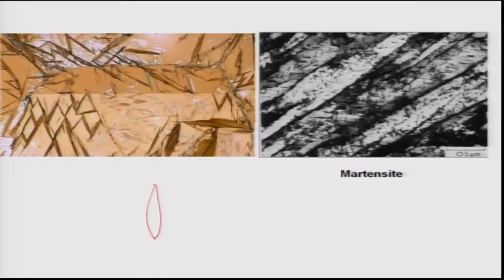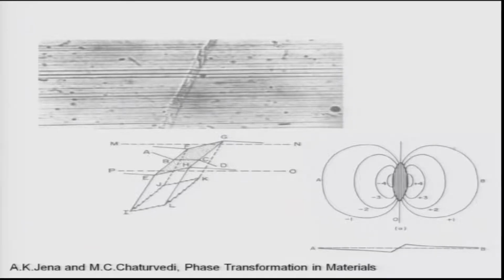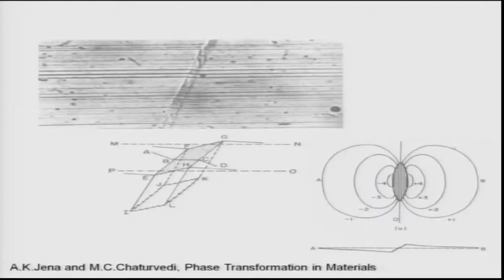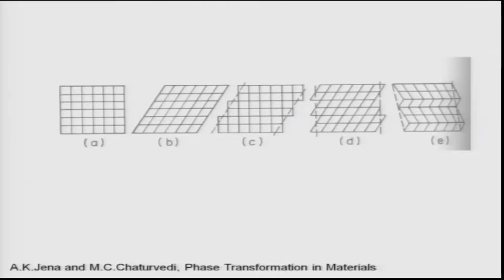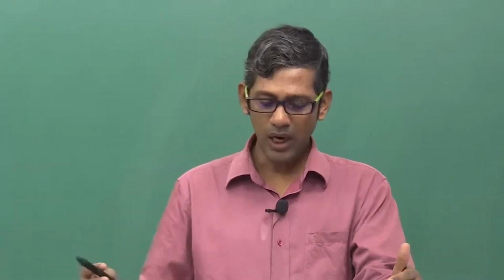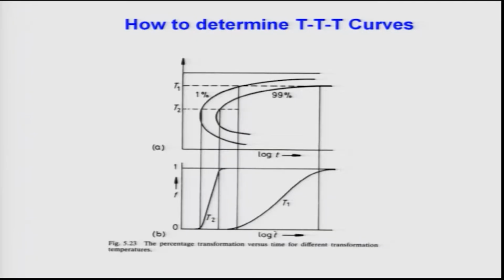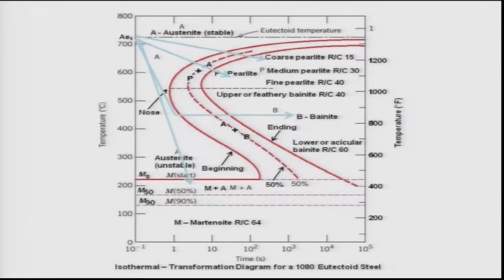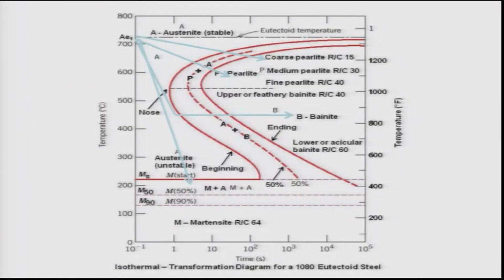Lecture 44 :- Phase Transformation in Materials